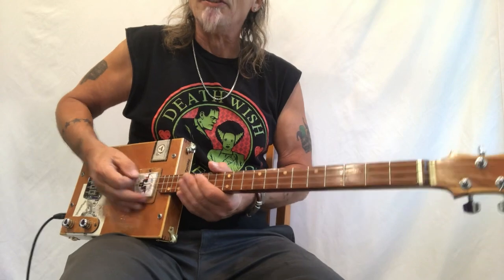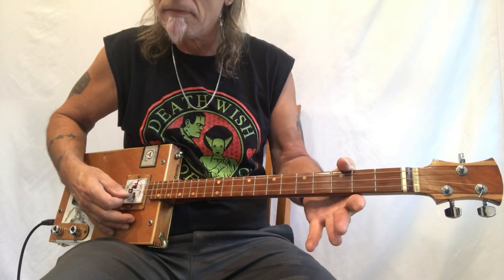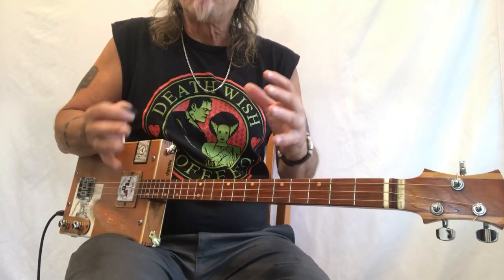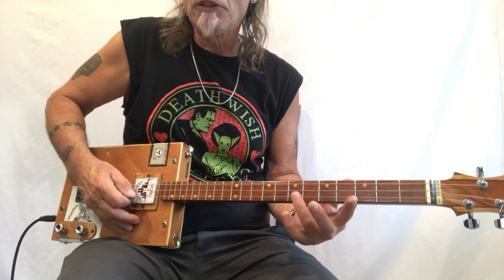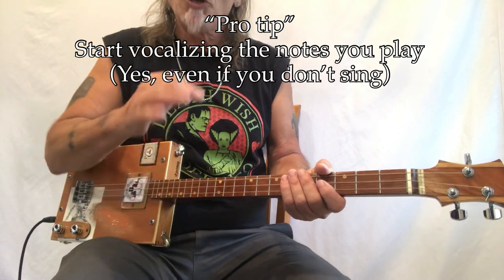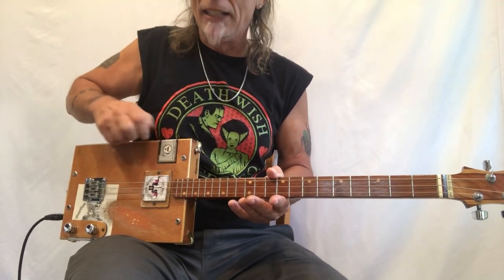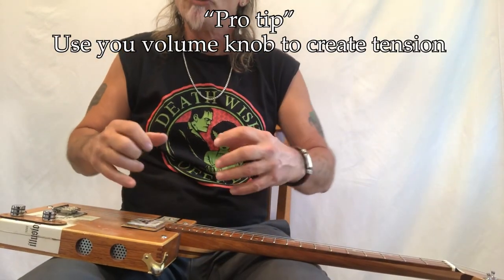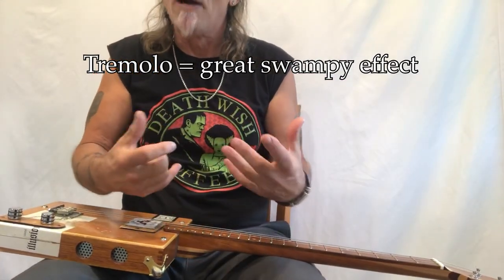Soul of a Man Easy Beginner Starter Lesson for 3 string Cigar Box Guitar GDg open G tuning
New "learn to sing and play"  CBG songbook by Tess Corps and me "Uncle Mark"
Companion lesson videos (FREE LESSONS  and ONLY on the Uncle Mark website)

GEAR recommendations and songbook (this is the actual stuff I use live and on the videos)

Perfect for beginners, this lesson has many "pro tips" beginners and intermediates should at least be aware of. Listen to all the versions by the great artists and the Blind Willie Johnson "original" version
This is the lesson for this companion video.

My rig for this tune:
Rob Wroble"La Voyage" 3 string Cigar Box Guitar tuned GDg with Lace Matchbook pickup
Stringjoy strings 42 34 24
Roland Mini cube

 Thank you for your support. Cheers, UM